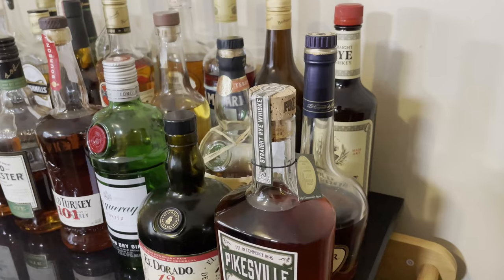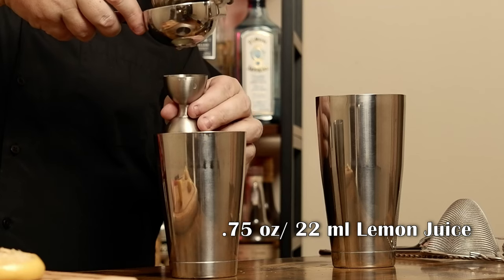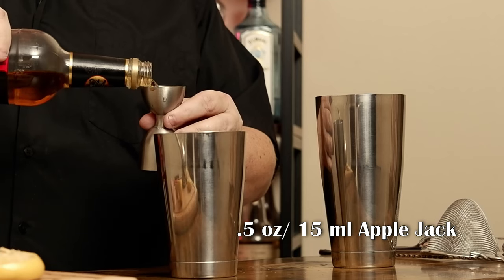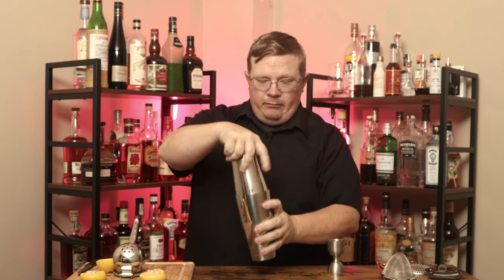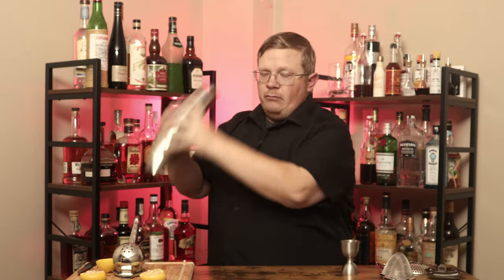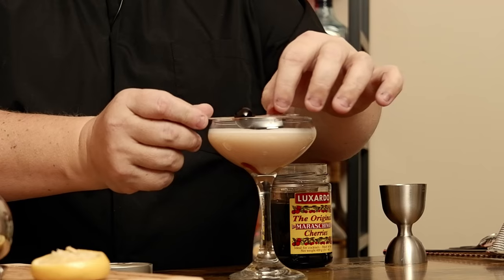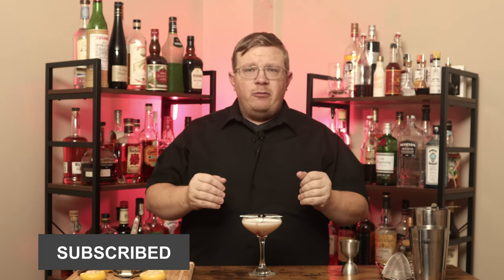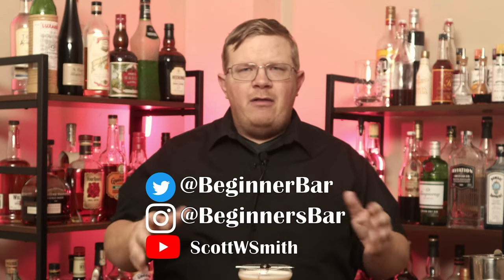How To Make The Pink Lady Cocktail: A Sour For Your Special Someone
In this video, I will show you how to make the Pink Lady Cocktail. Utilizing Grenadine, Applejack, Gin, and Lemon Juice, this cocktail is perfect to show your Valentine you love her.

Gin
Applejack
Lemons
Grenadine
Shaker
Strainer
Jigger

To actually make the Cocktail:

1.5 oz./ 45 ml London Dry gin
.5 oz./ 15 ml Applejack
1 egg white

Combine in a shaker with no ice and dry shake for 10-12 seconds. Then add ice to the shaker and shake again for 12-15 seconds to chill. Serve in an appropriate sized drinking glass. Garnish with a Maraschino Cherry.